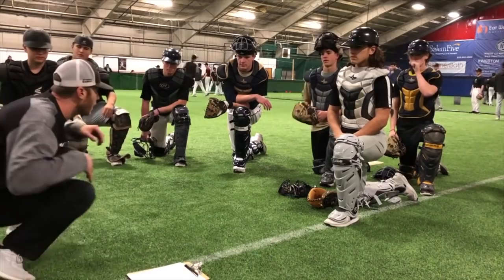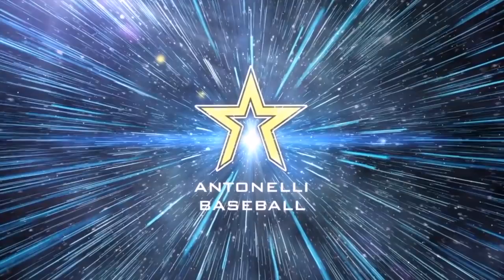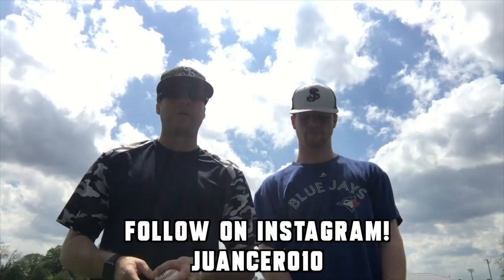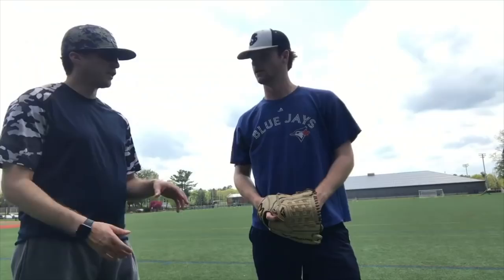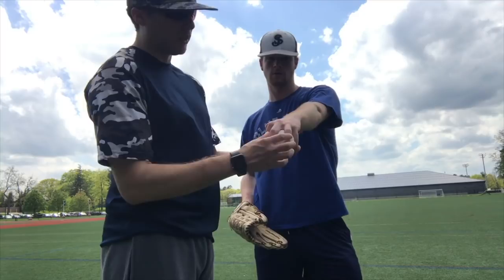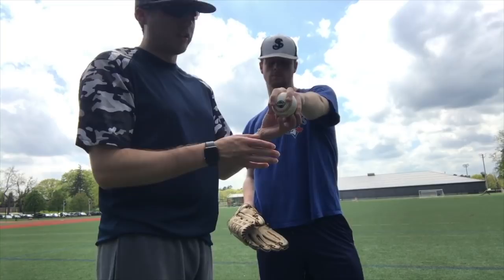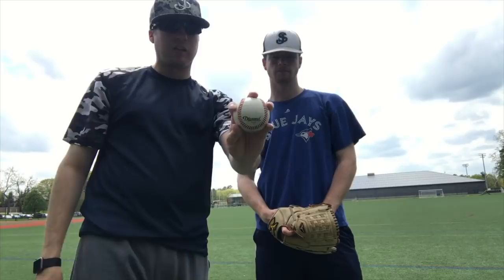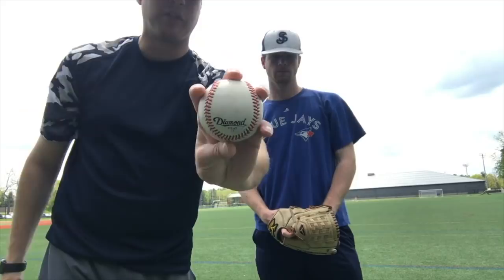Change Up Grip For Beginner and Advanced Pitchers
Sign up for our 2019 Antonelli Baseball Summer Skills Camp, July 22-25 from 9AM - 3PM! or click the link below to sign up

Recommended Nutritional Products:

EAS 100% Pure Whey Protein Powder
Optimum Nutrition Micronized Creatine Monohydrate Powder

The Inner Game of Tennis: The Mental Side of Peak Performance
Peak: Secrets from the New Science of Expertise
Grit: The Power of Passion and Perseverance